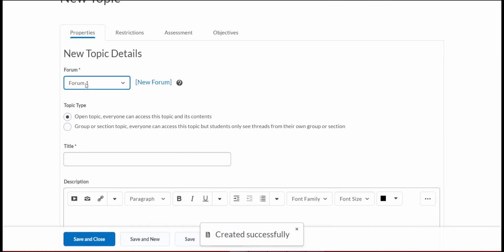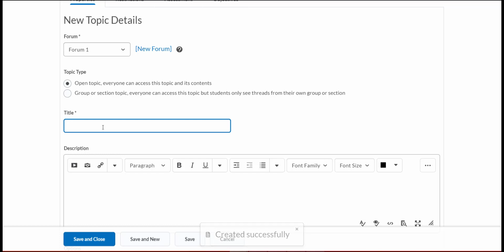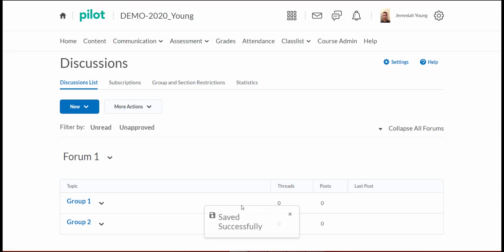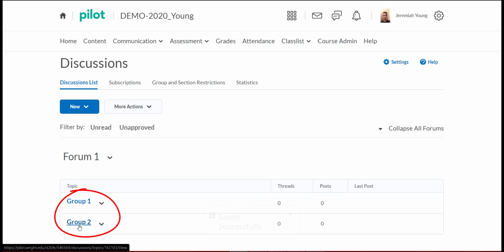D2L Tutorial Week 2 #3